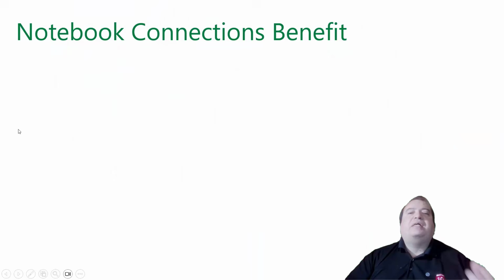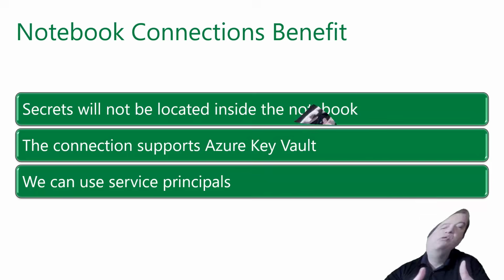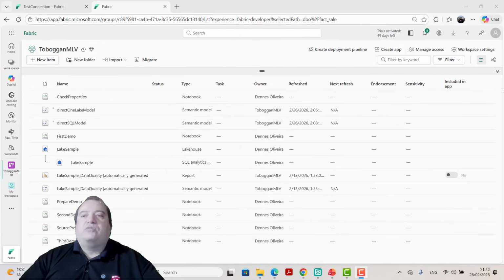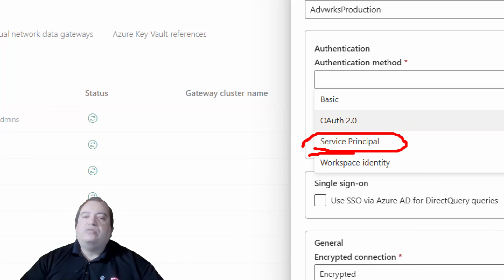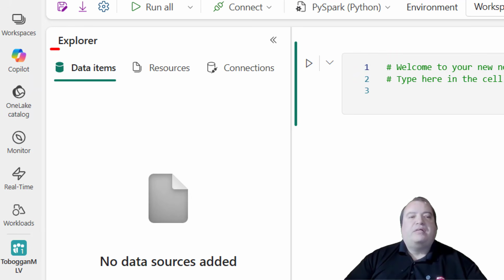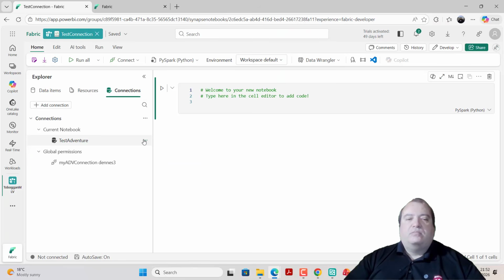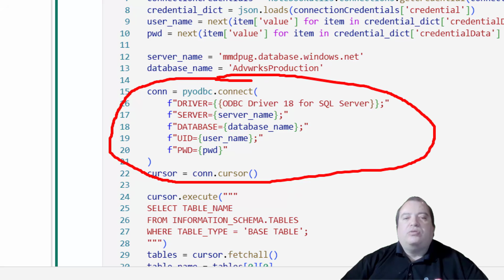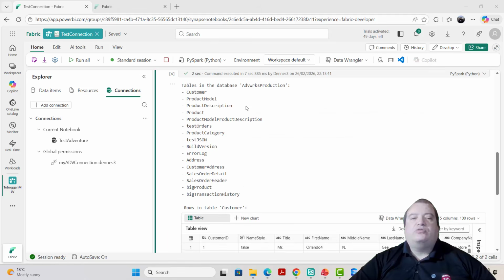Fabric Monday 113: Notebook Connections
📓 Your Fabric notebook shouldn't know your password.

Hardcoding credentials in notebook code is a risk hiding in plain sight.
Anyone with access to the notebook can read them.

Connection Objects solve this. 🔐

Authentication lives inside the Connection Object — not in your code.
The notebook uses the connection. It never sees the credentials.

In this video, I show how to wire notebooks to Connection Objects
and why this is the right way to handle authentication in Fabric. 🎥

Chapters

00:10 Start
00:20 Benefits of connections used in the notebook
01:50 The sample database
02:08 Creating the connection
03:25 Allow notebooks to access the connection
03:50 Adding the connection to the notebook
04:35 Connecting from the notebook
05:00 Add as code cell to use the connection
05:16 Understanding the code to use a connection object
06:15 Testing the code